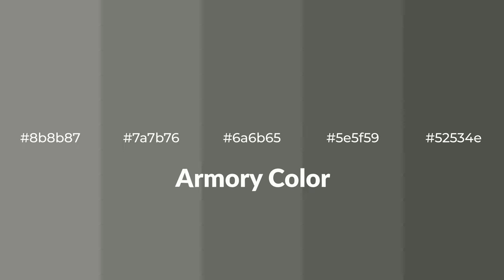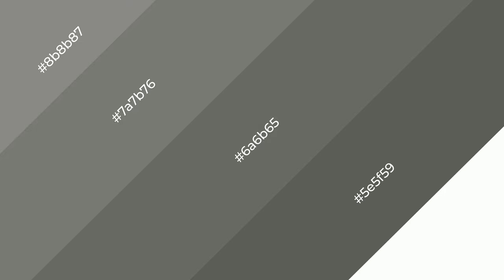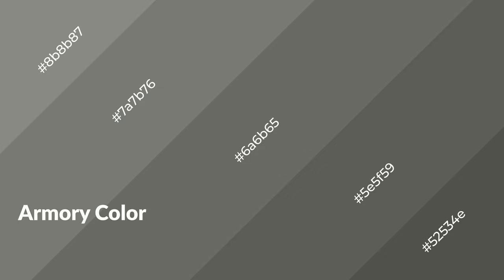Shades & Tints of Armory color 6a6b65 A Warm Grey color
Shades of Armory color 6a6b65 Warm Shades of Armory color with Grey hue for your project!

Shades
Hex 5e5f59

Tints
Hex 7a7b76

Armory is a warm color, and it emits cozier and active emotion. Warm colors are symbols of warmth, fire, heat, and sunshine. It also evokes joy, passion, love, and even anger emotions. You can see them used in Restaurants and Gyms.